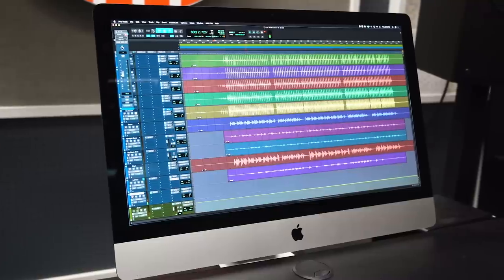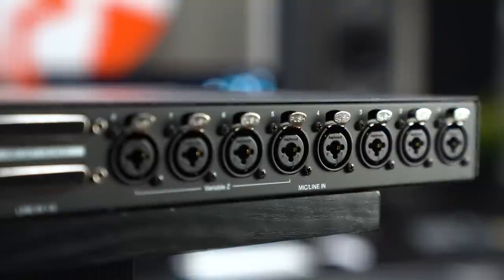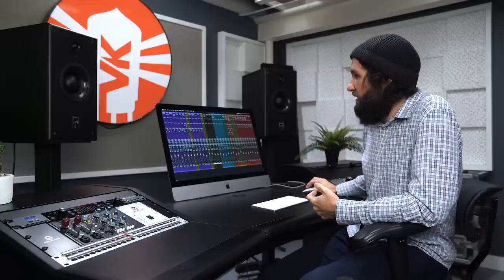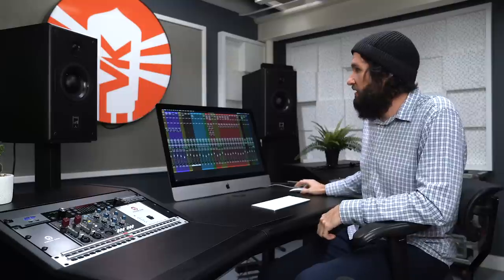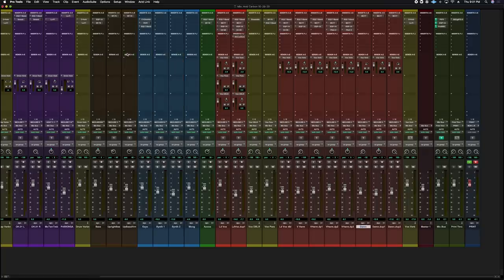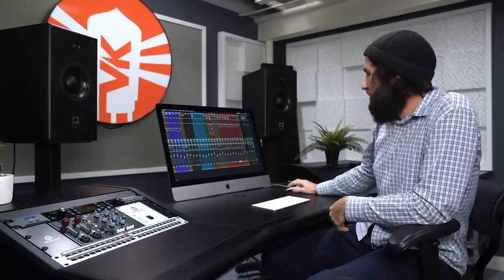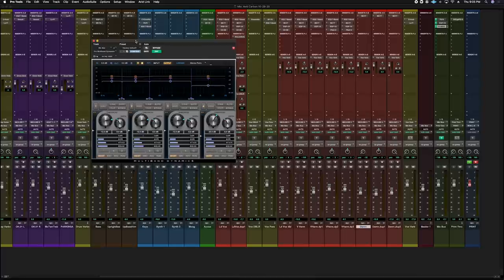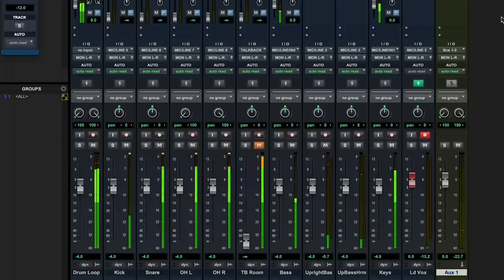Recording And Mixing With The Avid Pro Tools | Carbon Audio Interface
Avid's Pro Tools | Carbon audio interface is here and we're using it to record and mix a song from our friend Olivia Dear. Watch our demo to see the whole process and learn more about the interface

Performances by Olivia Dear (Vocals, Keyboard, Synthesizer) Takashi Iio (Electric Bass, Standup Bass), and Bryan Reilly (Acoustic Guitar, Drums).